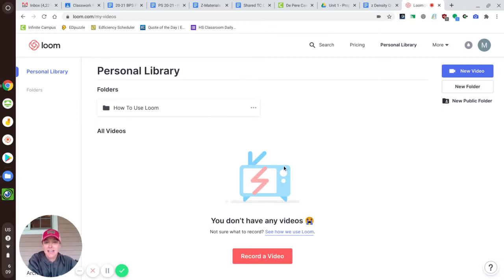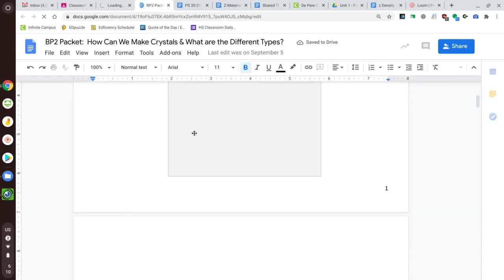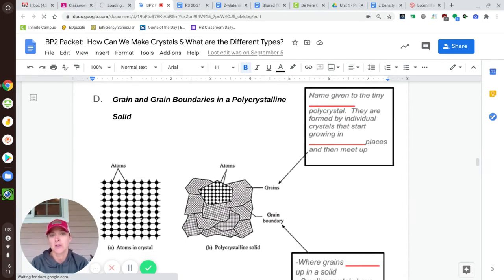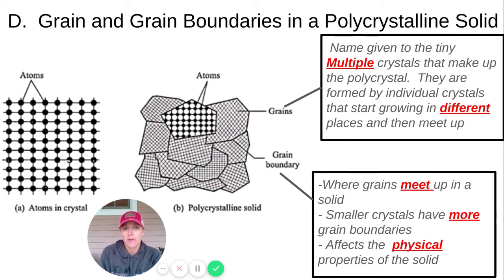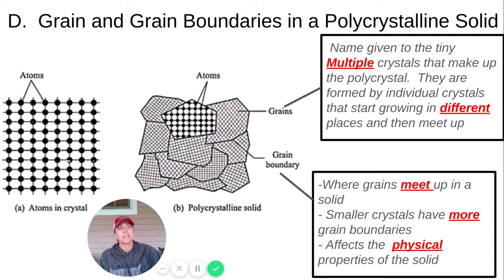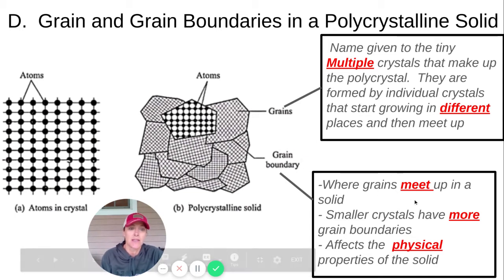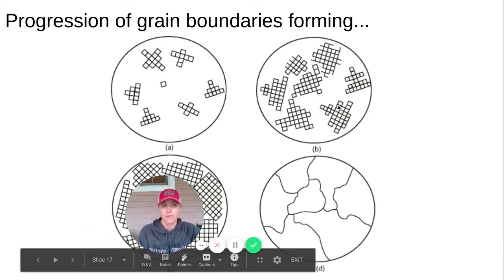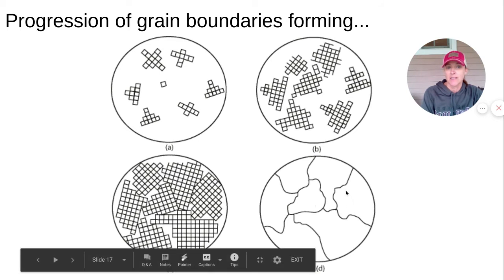Grain & Grain Boundaries in a Poly-crystalline Solid